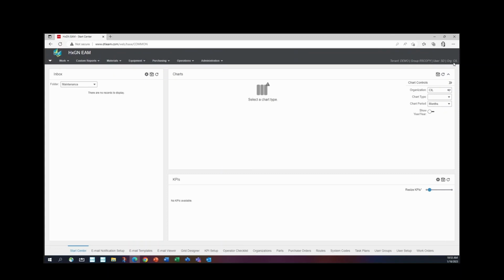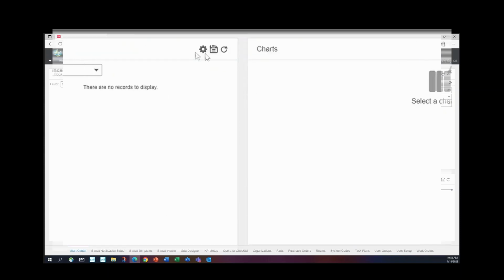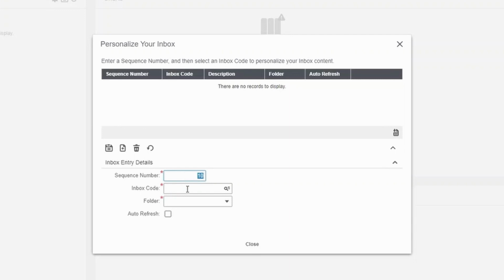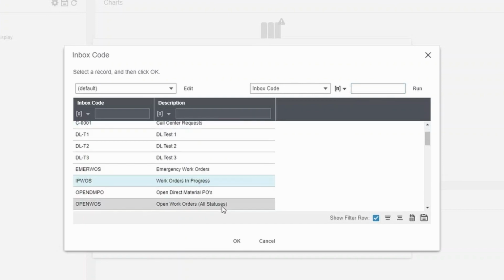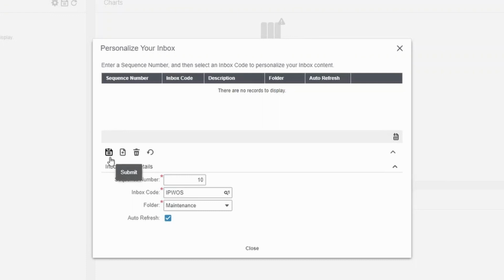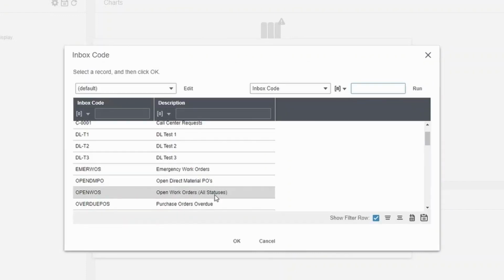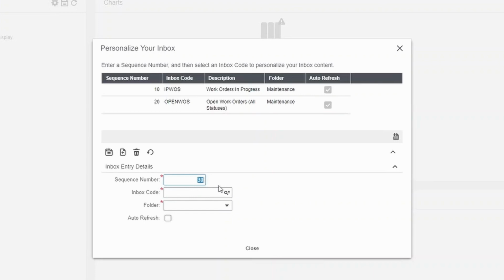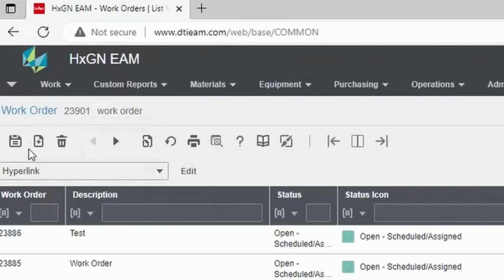Configuring Inboxes in HxGN EAM: Game Changing Features You Never Knew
In this video, we'll learn about the powerful inbox functionality of HxGN EAM, and show you how to fully organizing and prioritizing incoming messages to automating routine tasks and integrating with other systems.

DigitalThinker Inc. specializes in HxGN Enterprise Asset Management (EAM) software sales and consulting services. We show companies how to transform their maintenance and asset management from a costly process to a profitable necessity. Feel free to strike a conversation about maintenance from the sources below or in the comments.

Chapters:
0:00 Intro
0:35 Personalize Button
0:46 Inbox Codes
1:03 Folders
1:14 Auto Refresh
1:27 Submit (Important)
1:49 Another Inbox Example